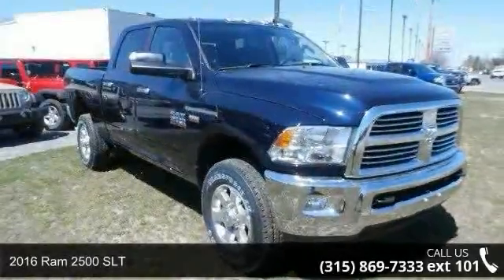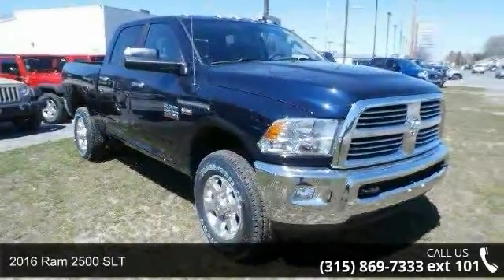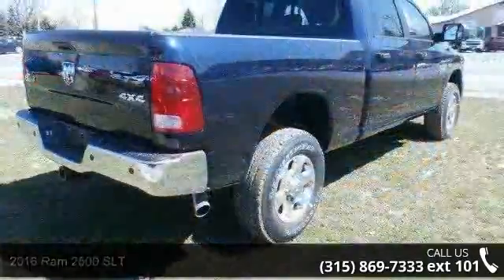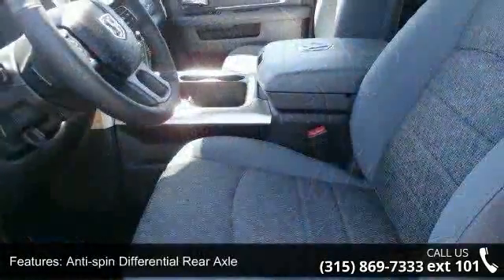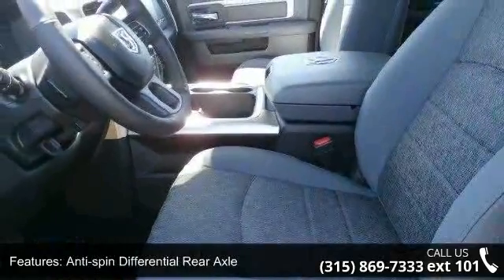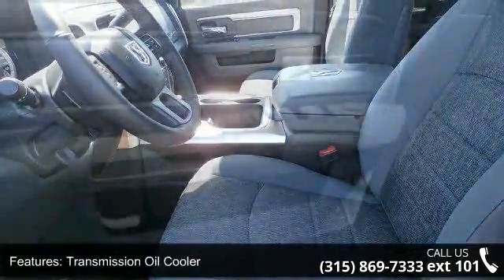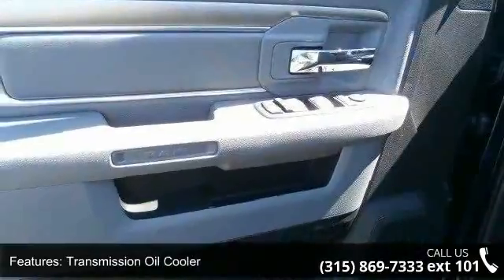2016 Ram 2500 SLT - Fuccillo Dodge - Adams, NY 13605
Half-ton pickups are more capable than ever, but heavy-duty 3/4- and 1-ton models are where you'll find the serious towing and payload numbers. And in that race for the biggest numbers, the 2016 Ram 2500 and 3500 HD models currently sit in front of their rivals.Seating for 6, 6 Speed Shiftable Automatic Transmission, 429 lbs.-ft. @ 4000 rpm Torque, 6 ft. Bed*Engine: 6.4 L V 8 CylindersDrive train: Four Wheel driveTransmission: 6-Speed AutomaticHorse Power: 410-hp @ 5600 rpmFuel Economy: Billy Fuccillo has been in business for over 30 years offering a HHHHUGE selection of vehicles at HHHHUGE savings with on the spot financing for immediate delivery! Billy always says: the only deals we cannot make are the ones we dont see. to get the credit approval you deserve. We have a department that specializes in getting customers pre-approved.